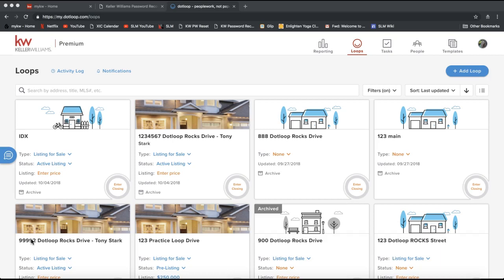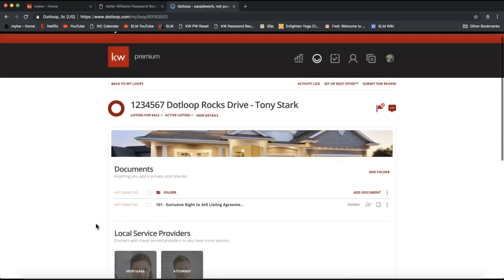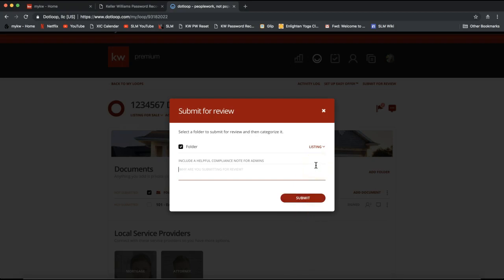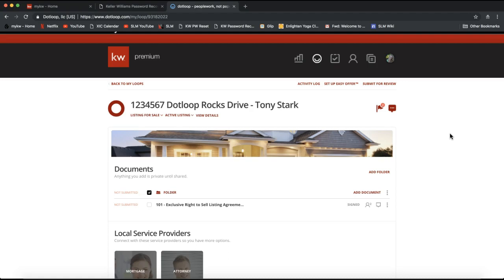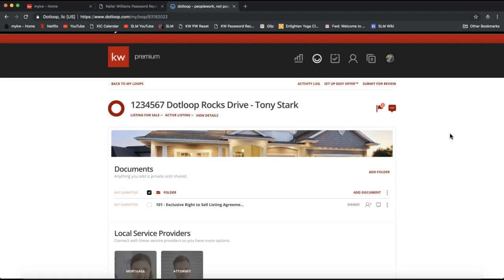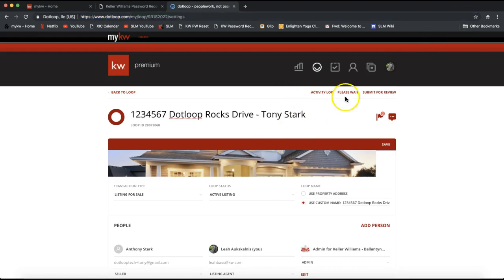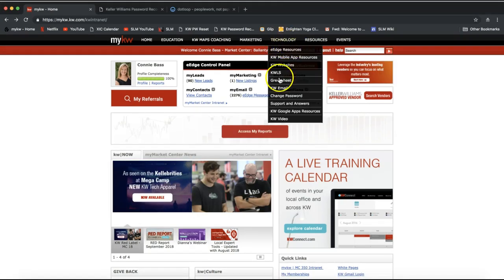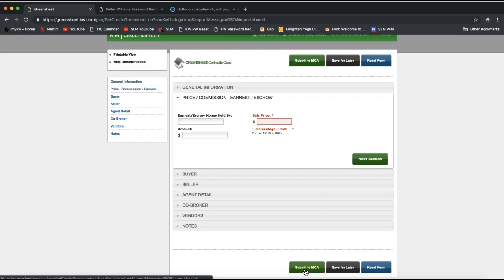myKW Tip - How to Submit Your Loop for Review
Find the best practices on how and when to submit your loop for review with Leah Aukskalnis of Scott Le Roy Marketing!